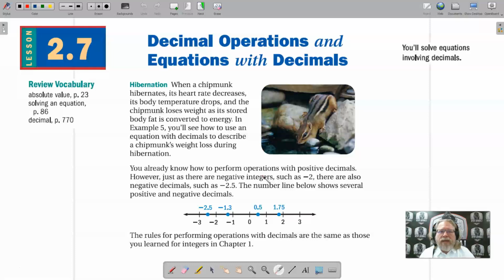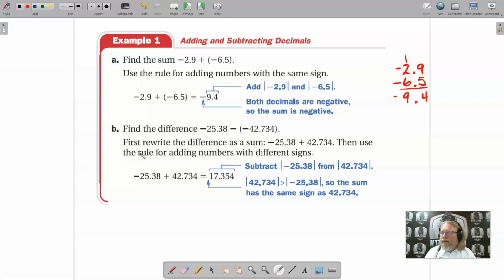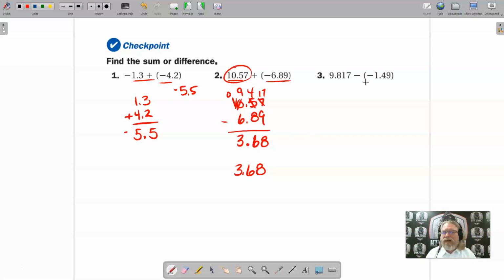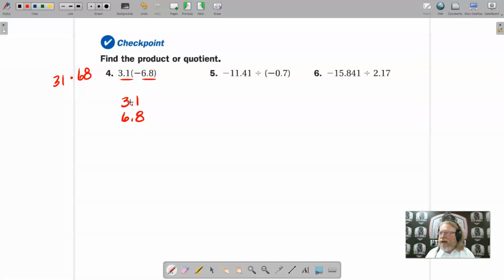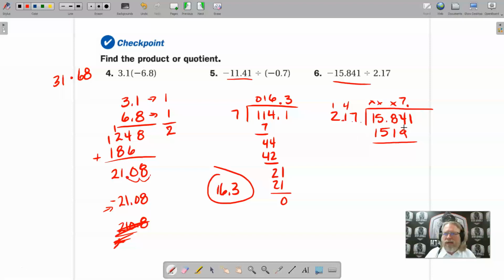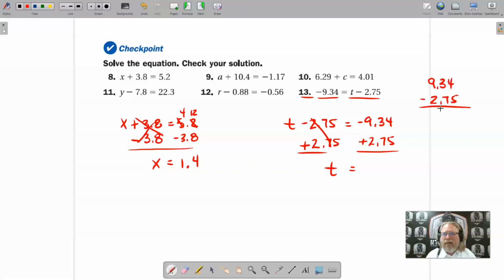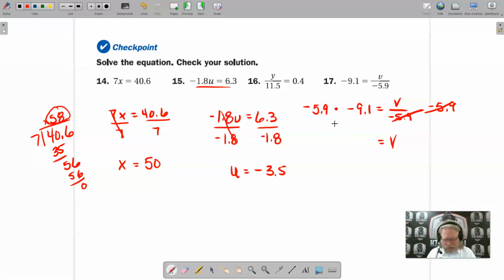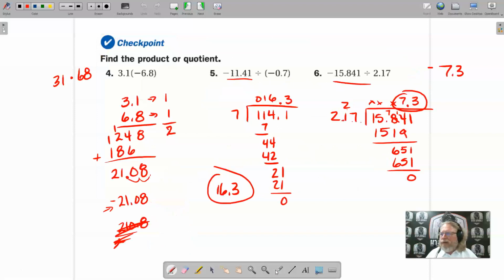Pre-Algebra Textbook Lesson 2-7 Decimal Operations and Equations with Decimals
This video is a presentation of Chapter 2, Lesson 7 of the Pre-Algebra textbook. The lesson is titled "Decimal Operations and Equations with Decimals."